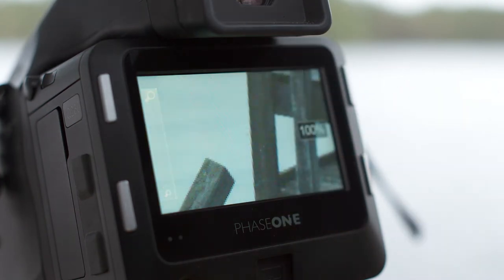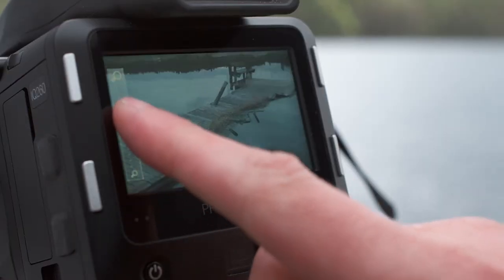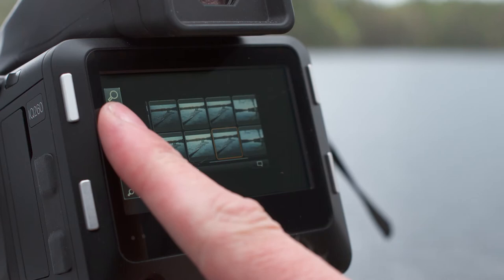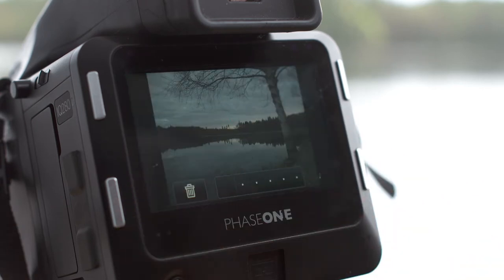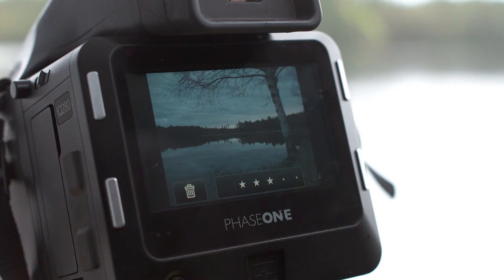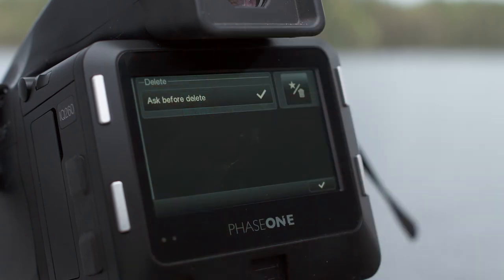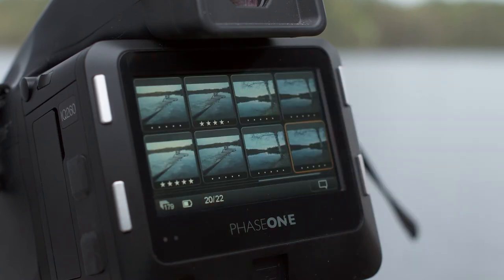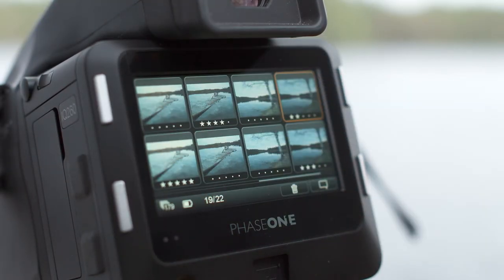IQ2 Review, rate and delete images with Michael Roscoe | Phase One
All IQ2 series digital backs have a touch screen interface that makes it easy to playback, review, rate and delete images even in bright outdoor conditions.

Press play on the home screen to review captured images. Swipe the touch screen to scroll through images or use the up and down external buttons. Tap the screen once to get a full screen view. Instantly zoom into a specific area at a hundred percent by double tapping the screen. Double tap the screen again to return to the full screen view.

To zoom up to 400 percent into an image, use the zoom slider at the side of the screen. You can also use the zoom slider to return to the tool and thumbnail views and a full screen image is displayed.

Press the context menu icon and press the top left icon to star rate or delete images. A trash icon and a grey bar will appear at the bottom of the screen in full screen or tool view modes. Apply star rating by tapping one of the dots or by sliding your finger across the grey bar. Tap this blank area to deselect a star rating. These ratings will be recognized when you import these images into Capture One Pro helping make post-production more efficient. Press the trash icon to delete an image. Press the green check mark to confirm your selection.

Remove the star rating and trash icon from view by pressing the context menu and press the top left button. Long press this button for more options. To see star ratings in the thumbnail view, press the context menu icon and the star button. To delete multiple images and thumbnail view press the context menu icon and press the trash button. Tap on the thumbnail if you want to delete. Confirm your selection by pressing the trash icon at the bottom of the screen and then press the green check mark.

To delete a large number of images at once, press the context menu icon after the trash option has been selected. Now select the option below the trash icon. All the images have now been selected. To deselect any images, tap the thumbnail. Delete the images by pressing the trash icon at the bottom of the screen. Confirm your selection by pressing the green check mark. Deselect all the images by pressing the button below the star icon.